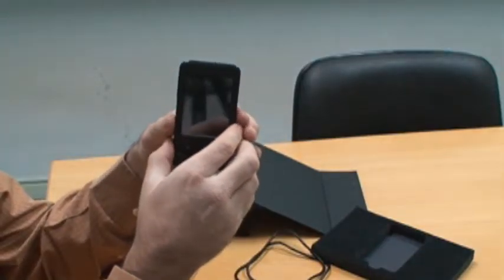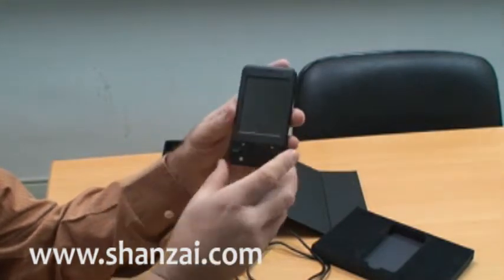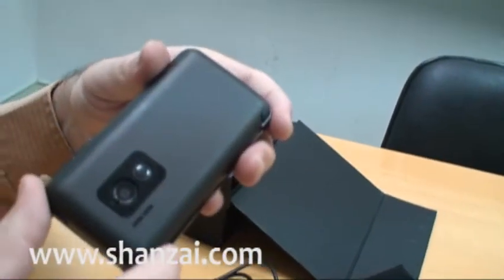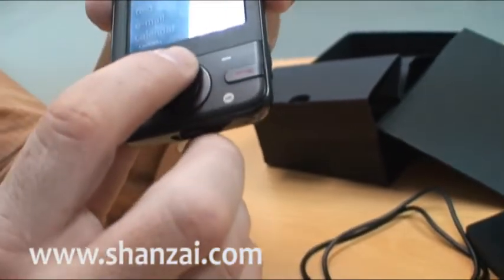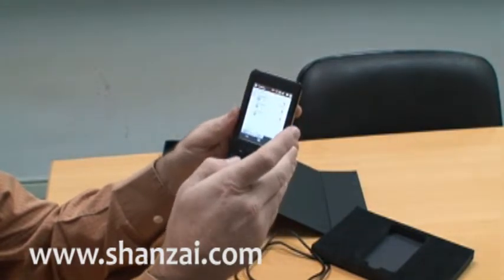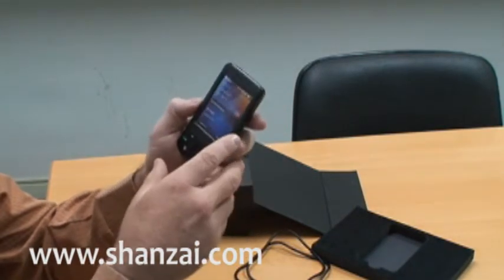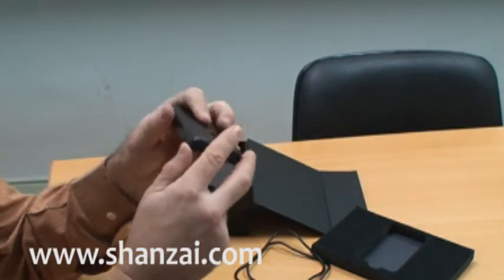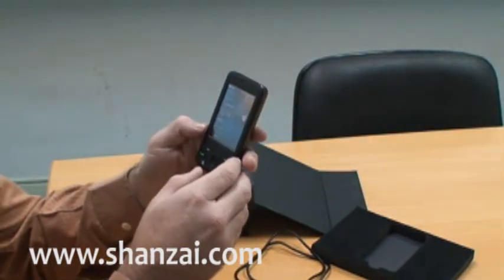HTC P3470 Clone Uncovered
Here's a look at the P660+, a shanzhai-made smart phone which is actually a pretty damn accurate clone of the HTC P3470.

Specs: 2.8" (240 x 320) touch screen, Windows Mobile 6.5, GSM-850/900/1800/1900MHz, Blutooth, Wi-Fi